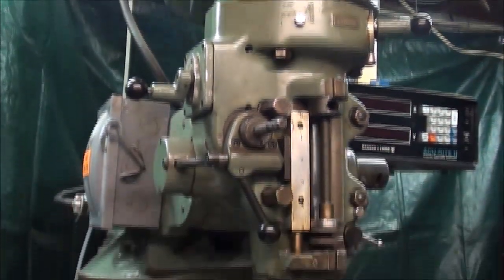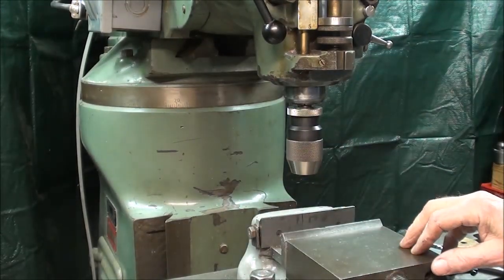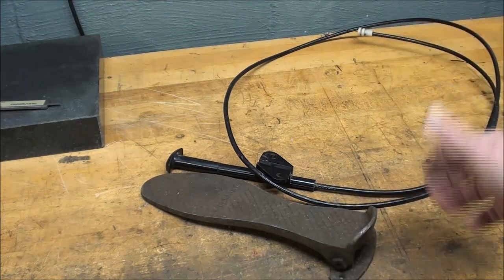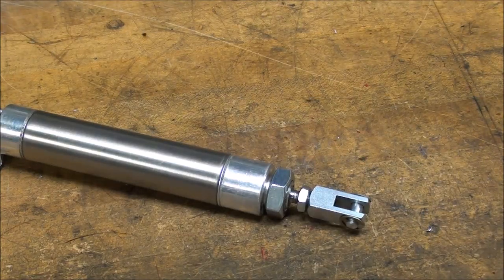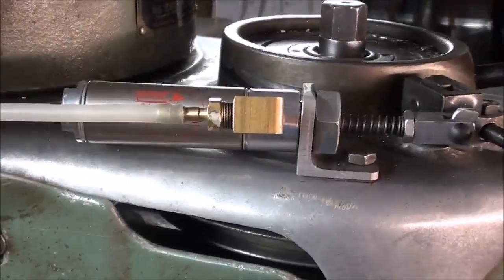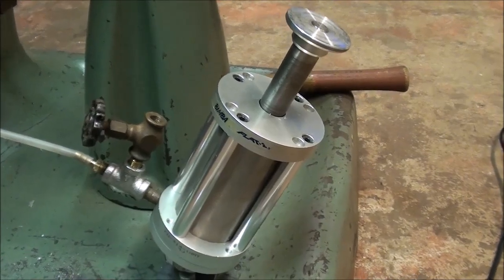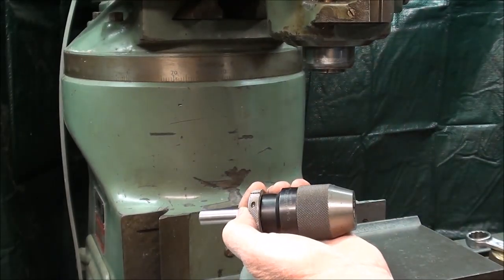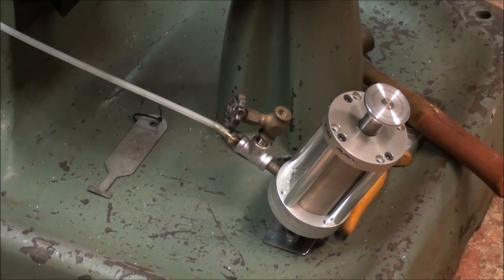SHOP TIPS #205 Tubalcain Makes a Bridgeport Pedal Operated Brake pt 1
Mrpete makes a cable operated foot brake for his BRIDGEPORT MILL. This frees one hand to hold the tooling when changing tools.
Ten years in the planning. A 2 part video.
A 2 part video.